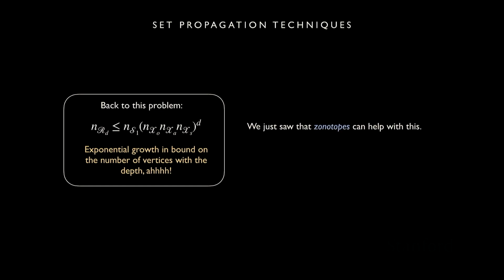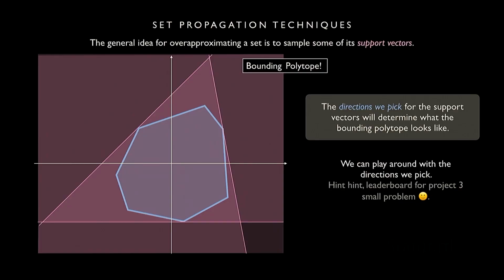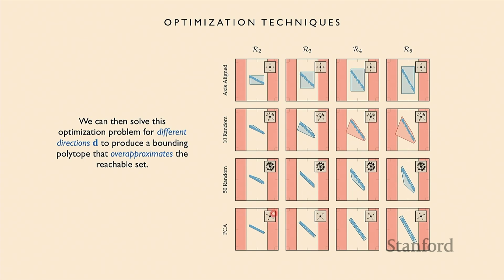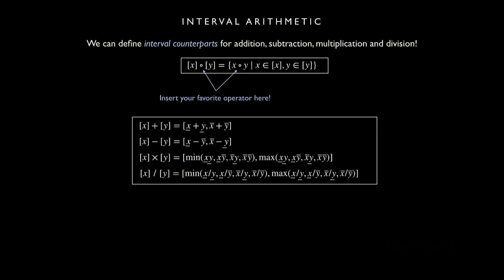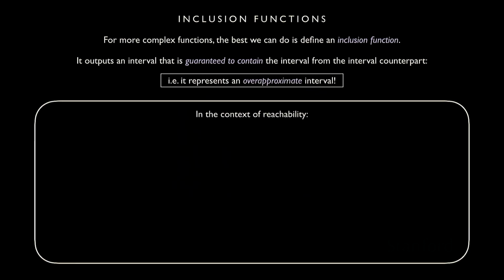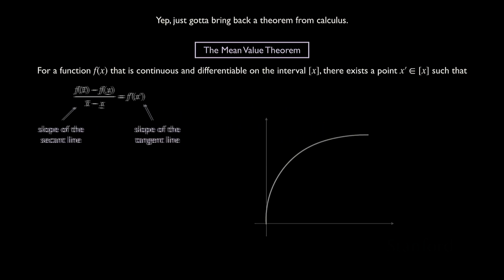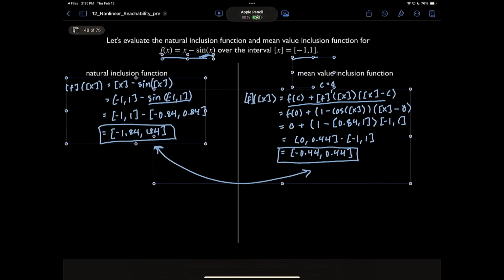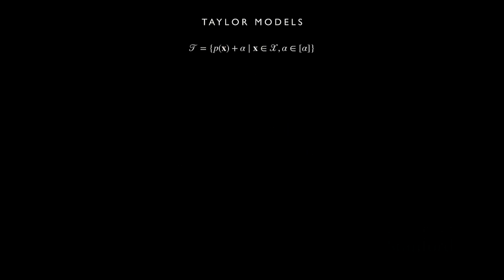Stanford AA228V I Validation of Safety Critical Systems I Reachability for Nonlinear Systems